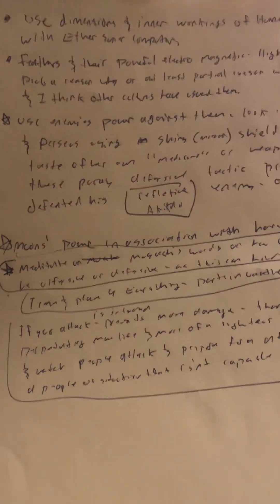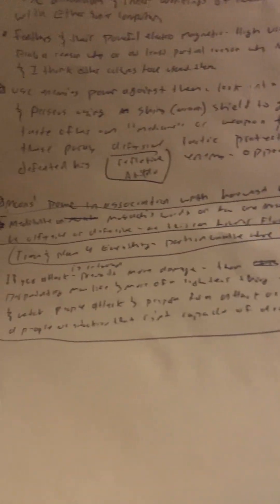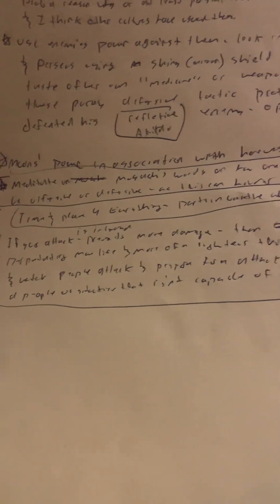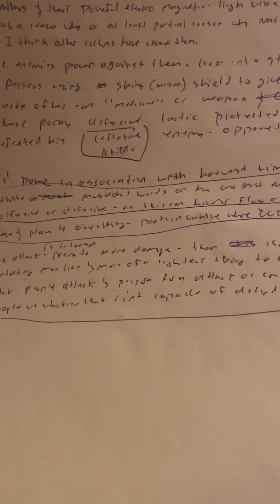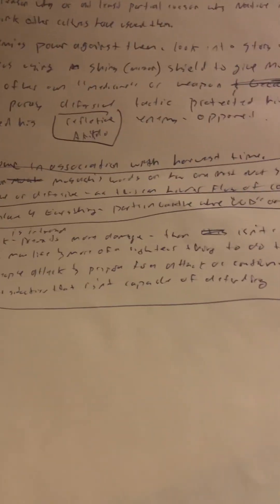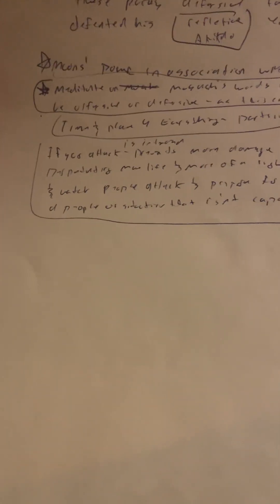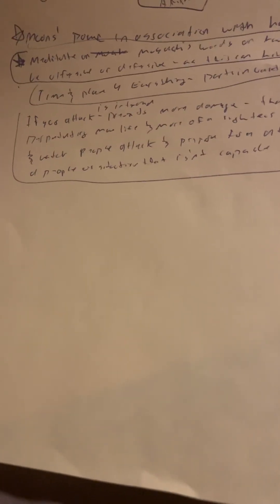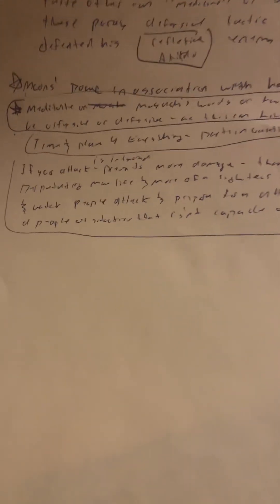Sharing what or parts of what has been shared with me - 13 Gratitude 🙏